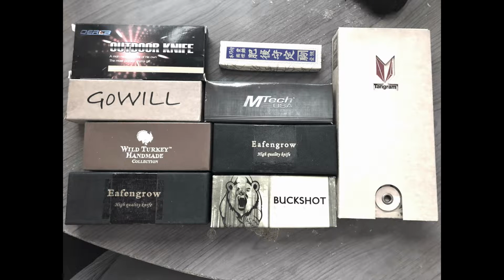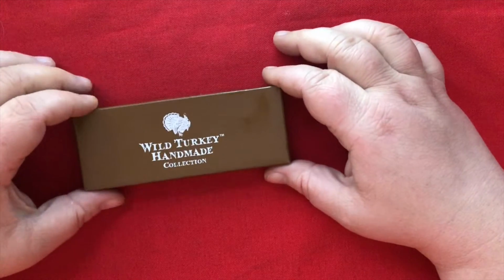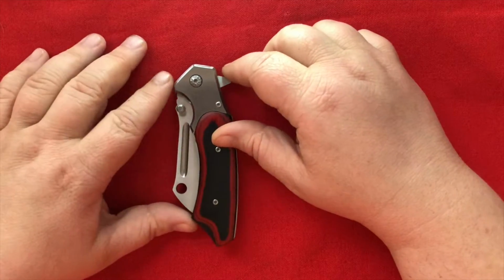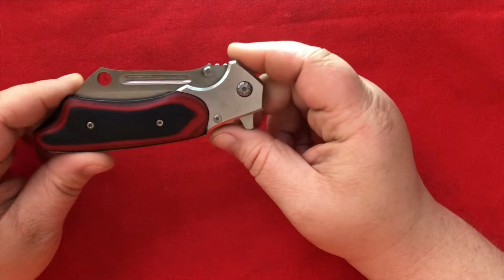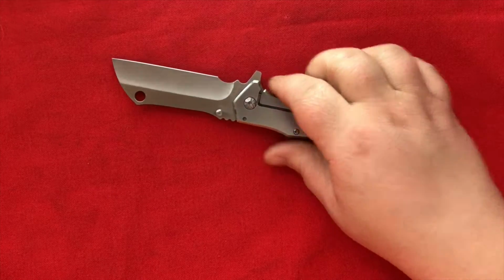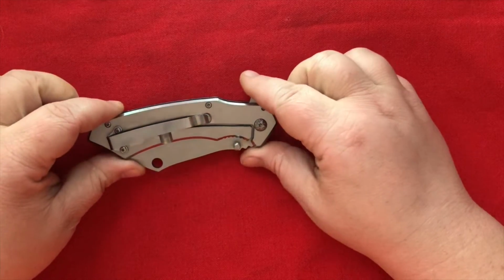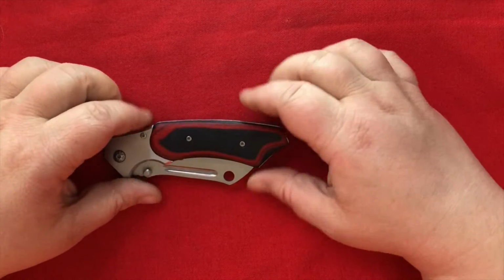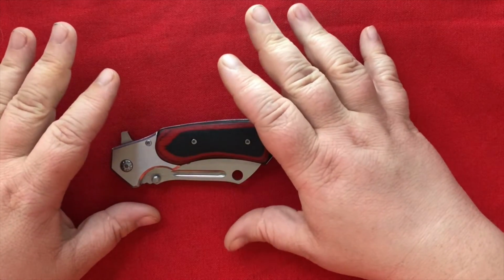JJJinks Reviews (Very) Budget Knives From Amazon. Episode 2: Wild Turkey Razor